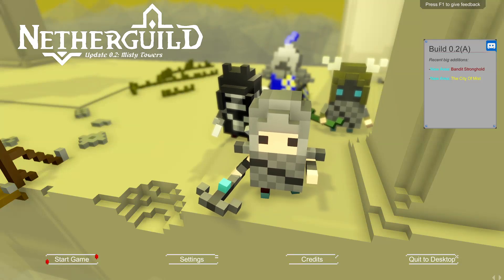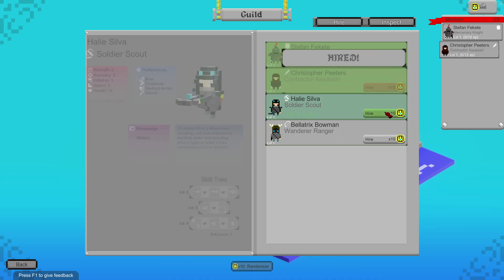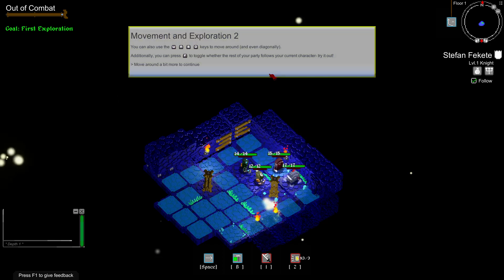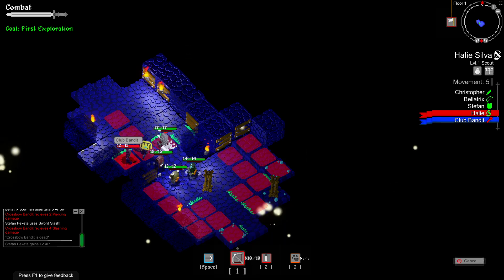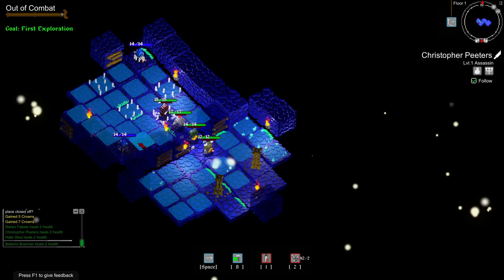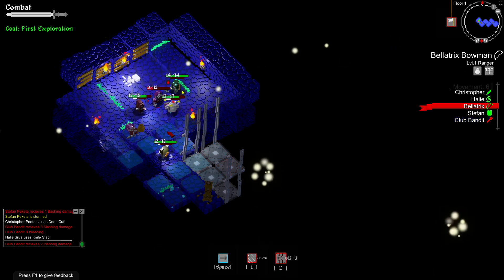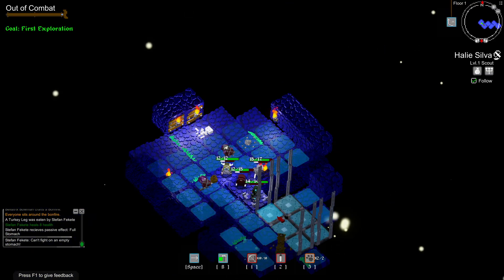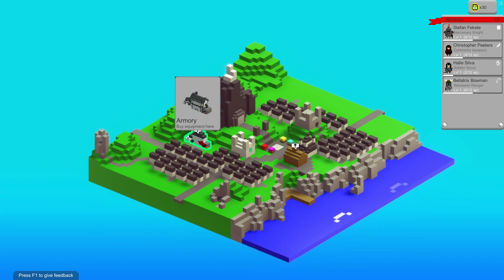Netherguild - 20 Minutes of Gameplay [Steam Early Access]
Checking out Netherguild, a rogue-like dungeon crawler that is available now in Early Access! Doing a run to the second floor at least, though not going too far because I uh... ran out of items.

You can check out Netherguild, available now in Early Access on Steam!